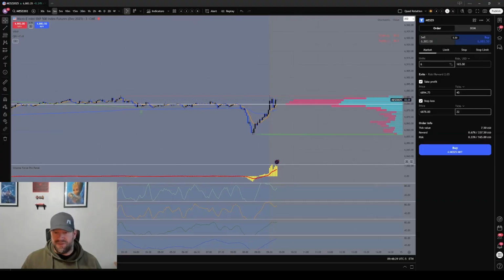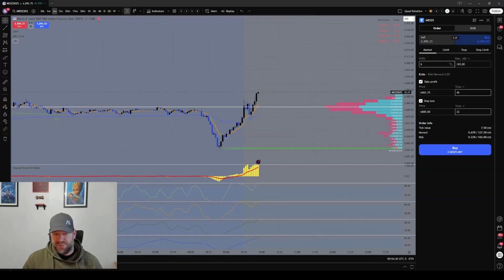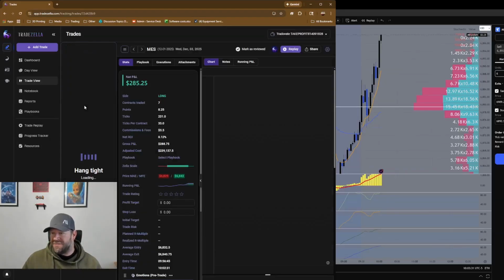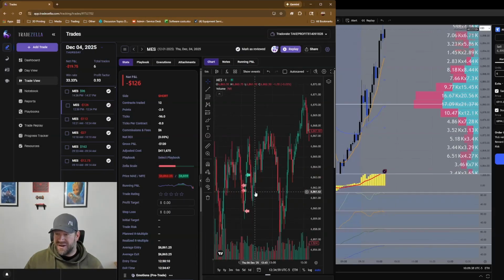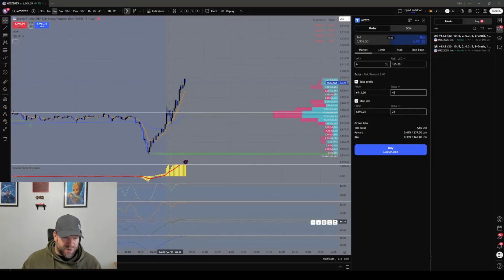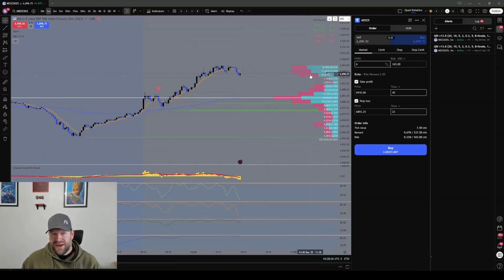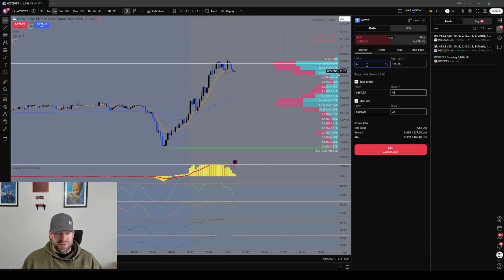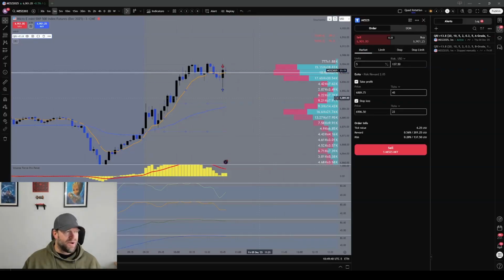Trading Psychology & Risk Management: Rebuilding My Prop Firm Strategy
In this live trading session, I’m taking you back to basics. After resetting my accounts, I’m focused on precision, but the market had other plans. I break down a specific losing trade where I tried to short the all-time highs on the ES.

I discuss the concept of "Heuristics"—mental shortcuts our brains take that lead to bad trading decisions. Just like judging a used car by its paint job rather than its engine, I judged a trade by its momentum rather than the confirmation.

In this video:

My new Volume Profile (VRVP) setup on TradingView.

Why I’m using the 3-minute chart to slow down.

A breakdown of the book Trade Mindfully and the "Used Car" analogy.

REALITY CHECK: Watch me get stopped out for scaling in before the candle close.

Timestamps: 0:00 - Intro: Back to Basics 1:25 - My New VRP Indicator Setup 3:45 - Reviewing The Week's P&L (TradeZella) 7:10 - The "Used Car" Analogy (Heuristics in Trading) 10:30 - The Setup: Watching the All-Time Highs 13:15 - The Mistake: Scaling In Too Early 14:50 - The Loss: Why I Exited 16:00 - Adjusting My Indicator Settings (A-Setups Only)